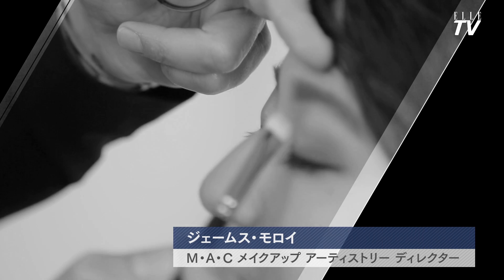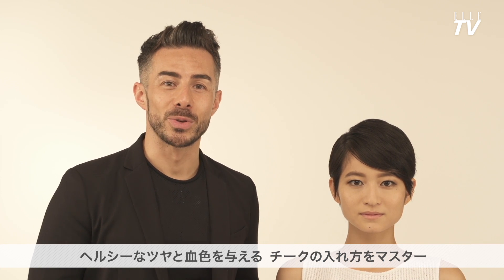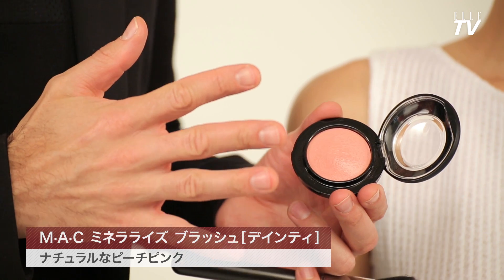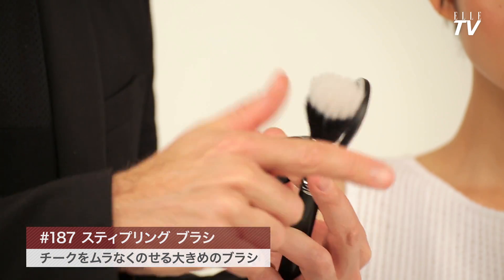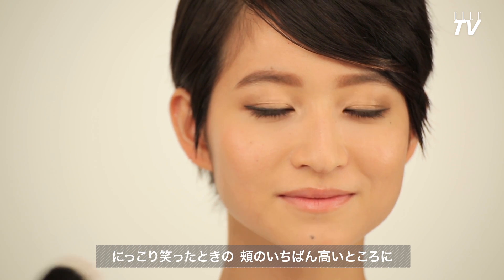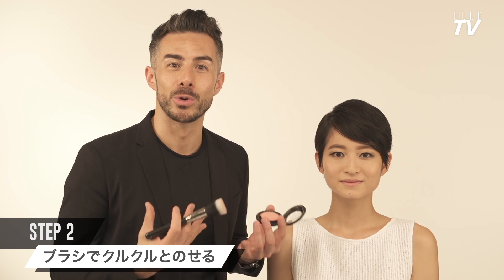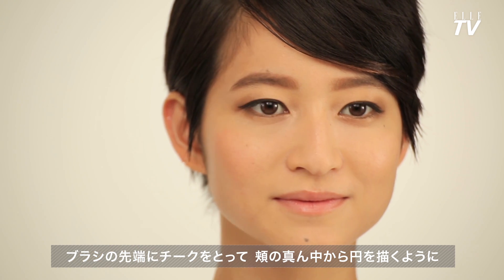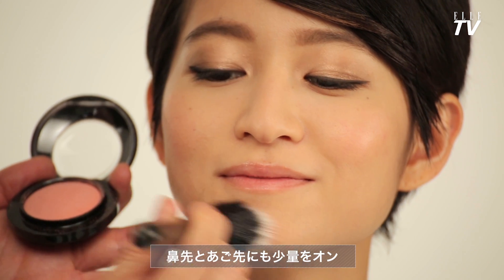愛されチークのコツ